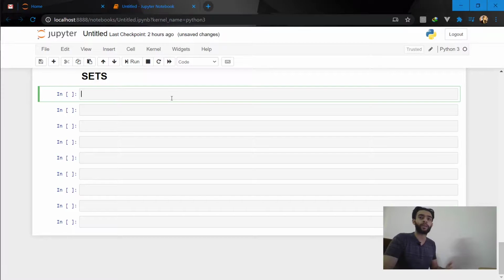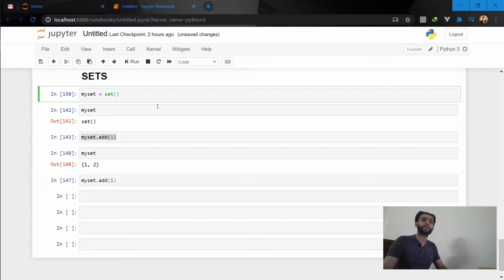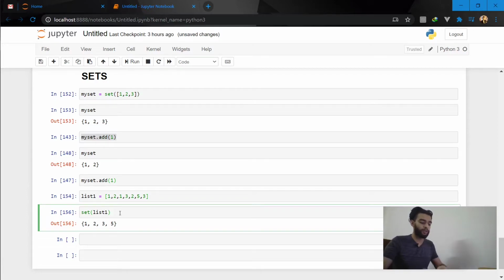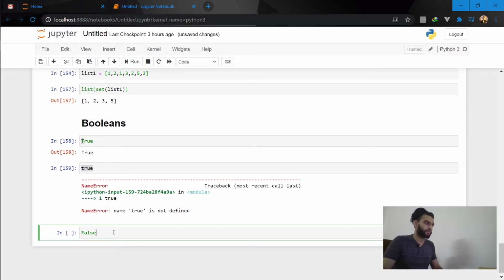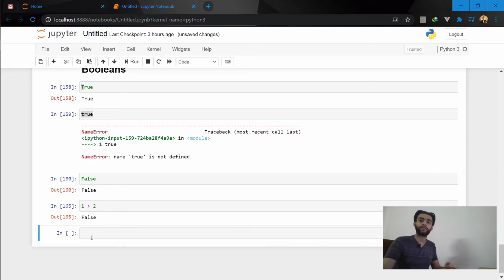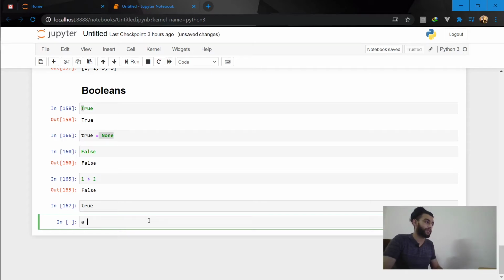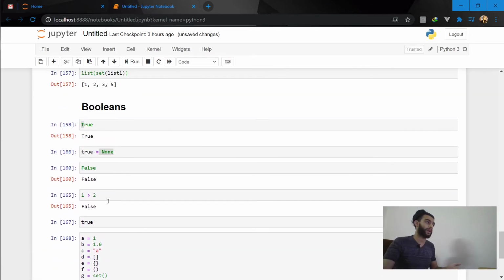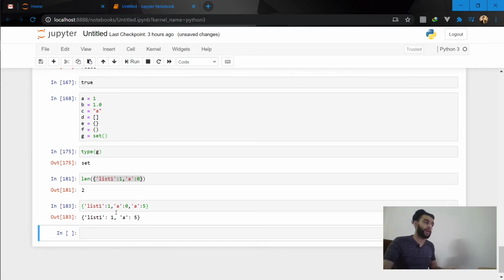Sets and Booleans - Python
In this tutorial i will go over Sets and Boolean datatypes available in python.

programming tutorial